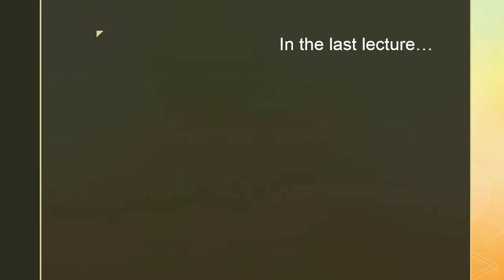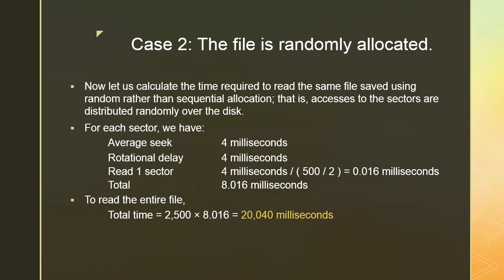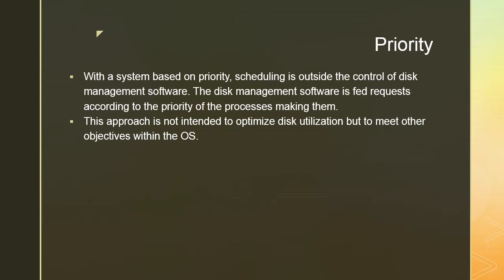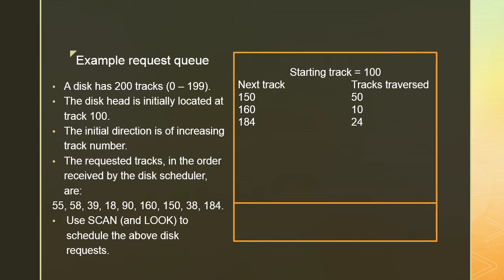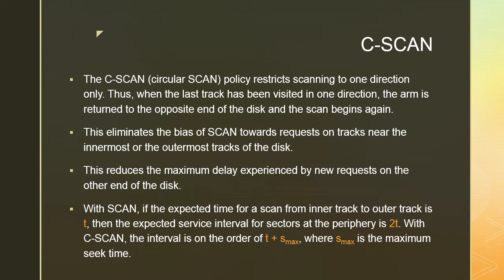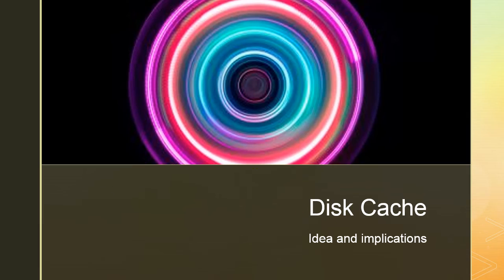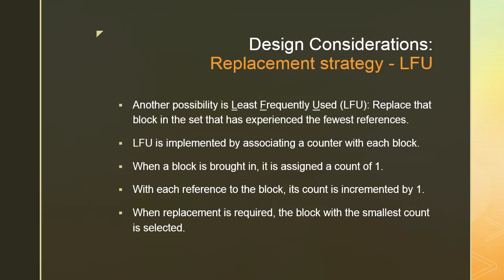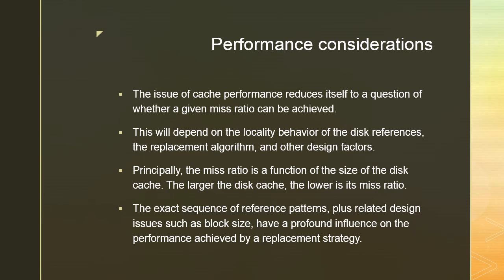OS Lecture 19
Disck scheduling algorithms